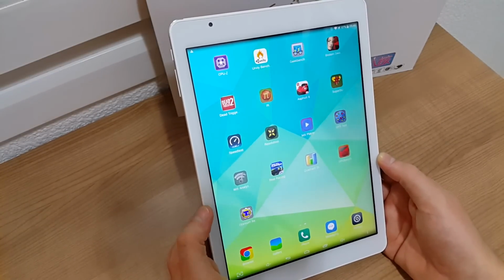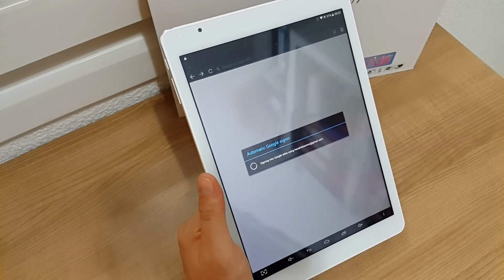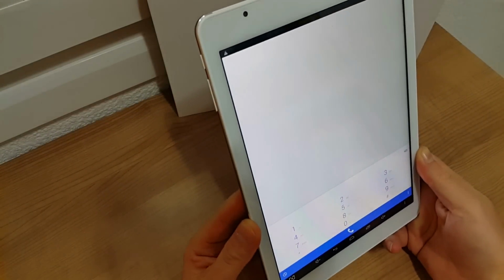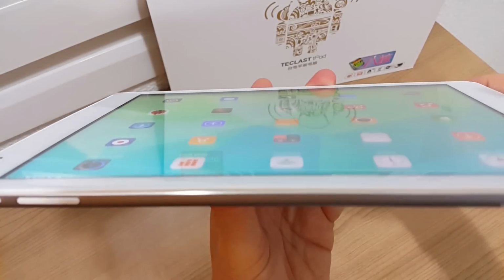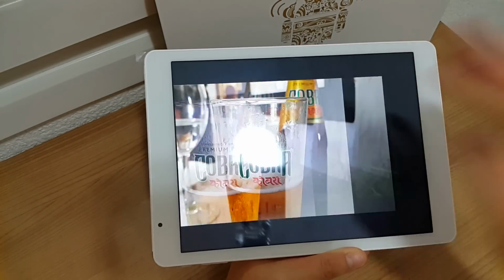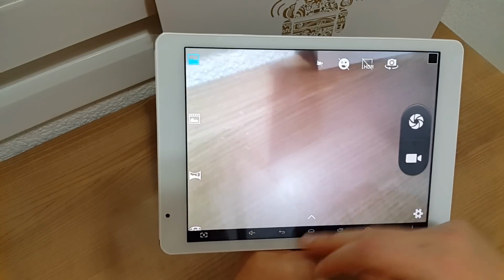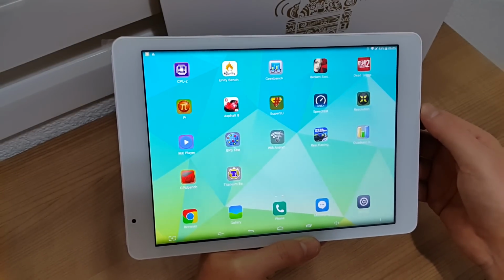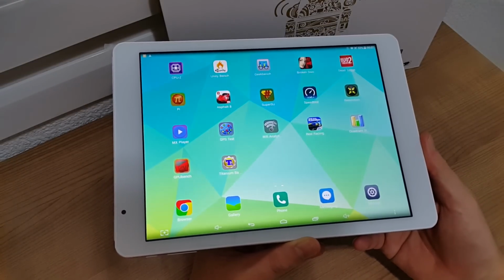Teclast P98 4G Review - Good hardware on a bad rom...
Review of the Teclast P98 Air, correction it doesn't support Glonass, only GPS it would seem.  4G I later tested, it works fine here in Spain on LTE 2100Mhz band. Still a deep sleep issue present at the time of recording this.